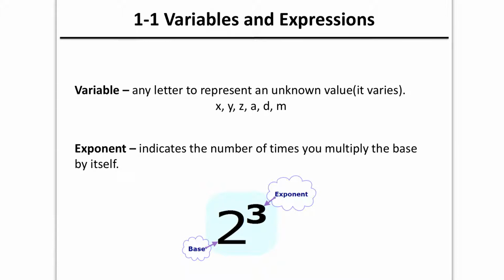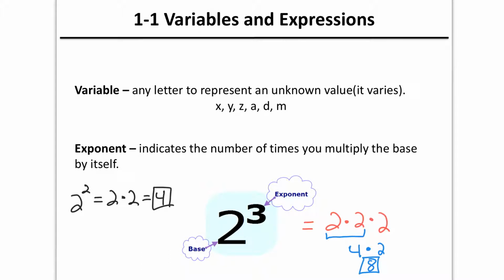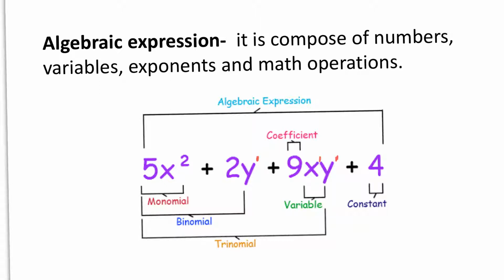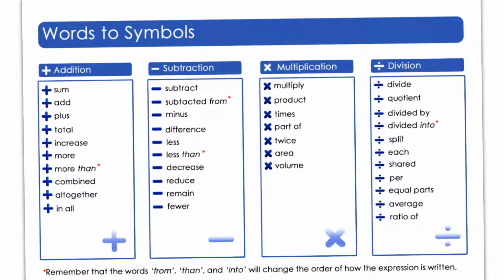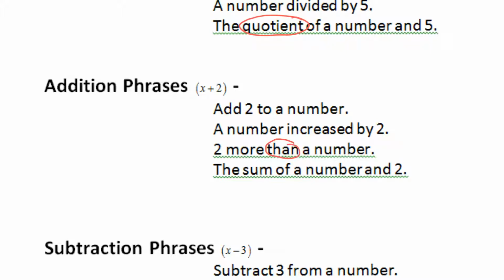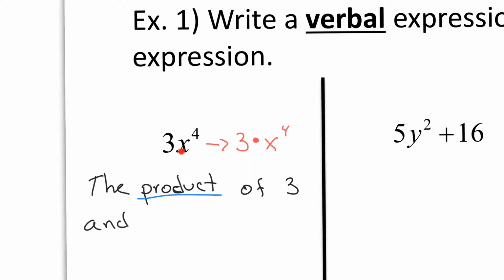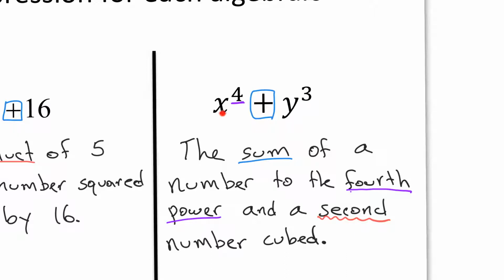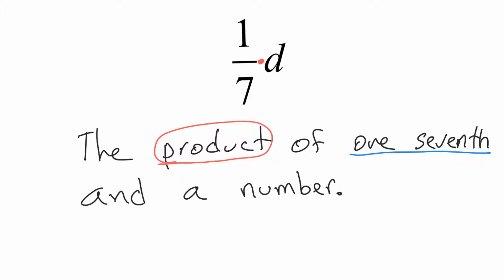A1 1-1 Variables and Expressions PART 1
This video explains what is an algebraic expression and how to translate algebraic expressions to verbal expressions.